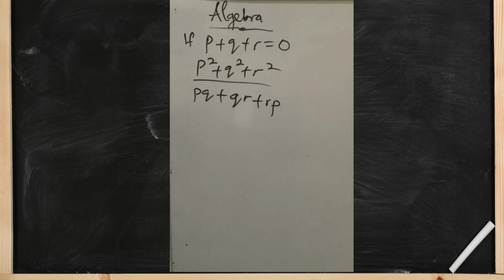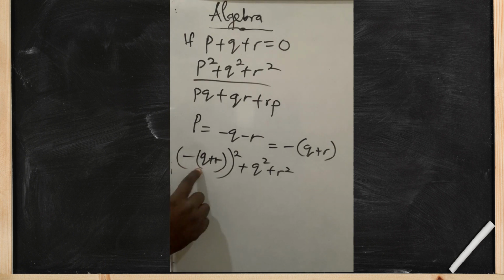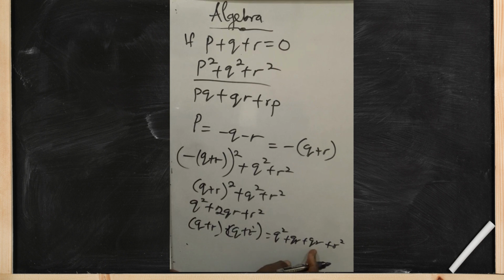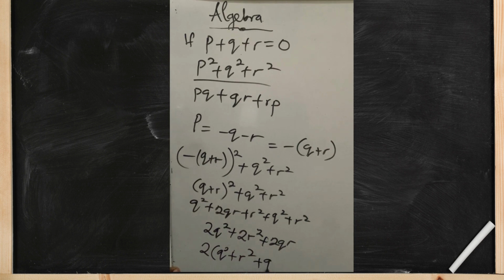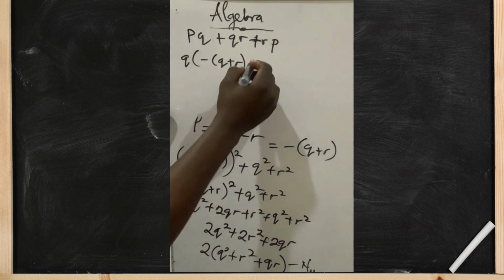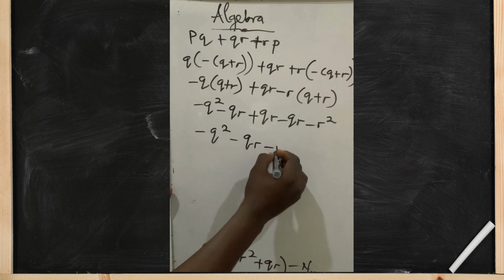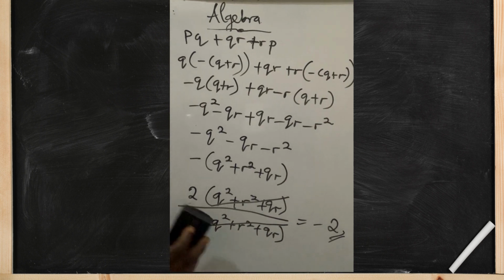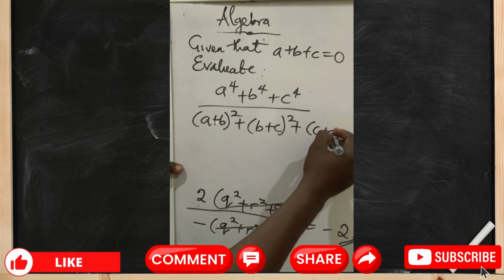Algebra question: If p + q + r = 0, Watch This Smart Solution!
In this video, we solve an interesting algebra problem where you're given that p + q + r = 0, and asked to simplify an expression involving squares and products.

We’ll break down:

How to interpret the equation

A neat trick using algebraic identities

Why understanding this saves time in exams!

Perfect for secondary school students, WAEC, JAMB, and anyone brushing up on algebra.